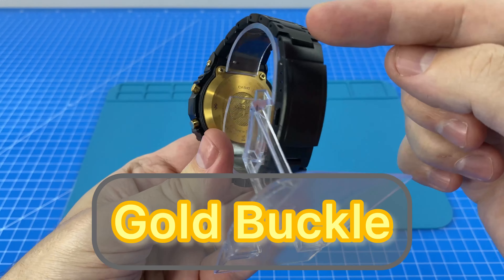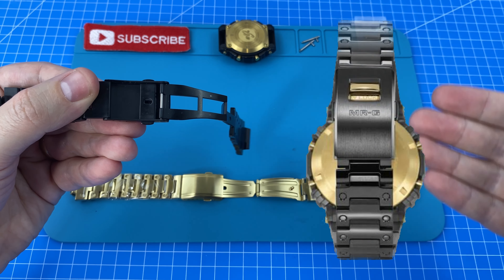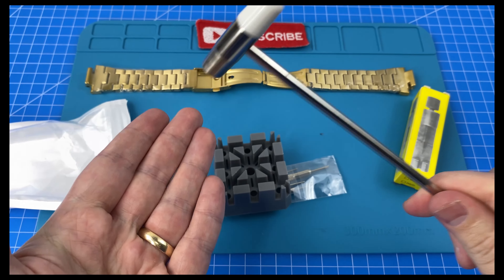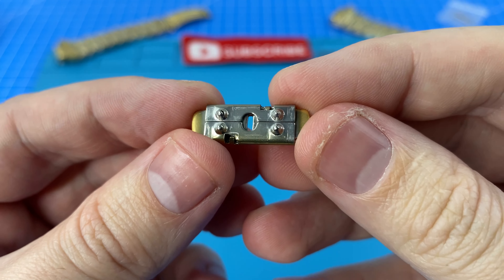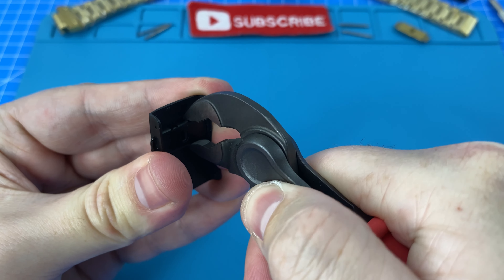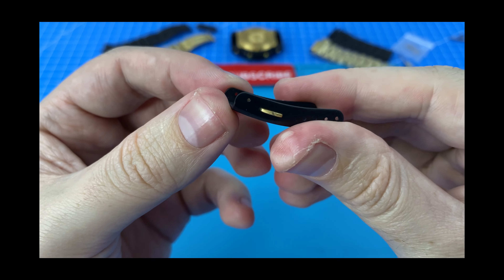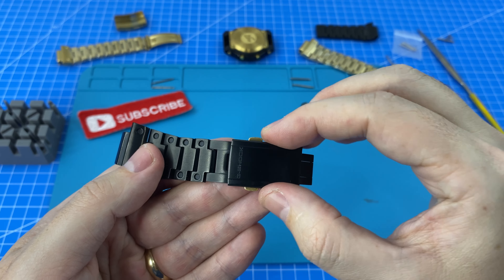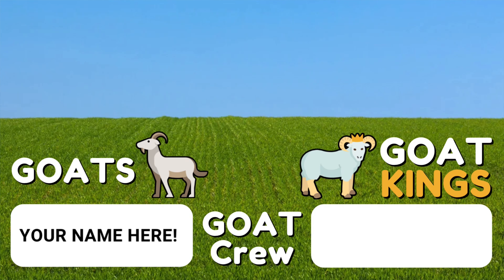💸 This $507 G-Shock Strap SOLD OUT 👷‍♂️ So I BUILT One!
😲💸 The $507 Replica "MR-G" Strap from AliExpress SOLD OUT! 🚫 I'd love to upgrade the strap on my Epic, Custom MR-G Build, but I don't want to break the bank! 🤔💭 I have an IDEA! 💡

🔗  Here's the Best-Priced Links I found for all the Items shown in this video 🛒:
⌚ Casio G-Shock GW-B5600
🥇🥈 Gold / Black Stainless Steel Strap
👑🧰 MR-G Upgrade Kit Parts
🔩 Golden Case-Screws
⌚ Casio G-Shock GD-350
📿 NATO Strap (Wrong Size, needed mod!)

Tools Used:
🔩 25 Piece Magnetic Hex Screwdriver Set
🟦 Heat Proof Soldering Mat
🐍 Knipex Cobra XS Mini EDC Pliers
👝 Pocket Organizer EDC Pouch
⛏ Needle File Set
🔎 Acrylic Watch Display Stands

✅ Recommended Videos:
🤩 I BUILT the MOST EPIC G-Shock to SAVE $4,948!

Chapters:
00:00 Introduction 🐐
00:32 Changing My Mind 🤔
01:06 3 Options for Modding ⚙
02:10 Exploring Our Most Preferable Option ☝
03:24 BIG Discovery! 💡🧠
04:34 Knipex To The Rescue! ✂
05:31 Installing the Golden Buttons 🏆
07:39 Wrist Check ⌚🤜
08:31 GOAT Crew Shoutout 📢